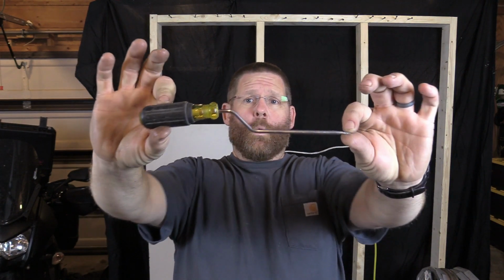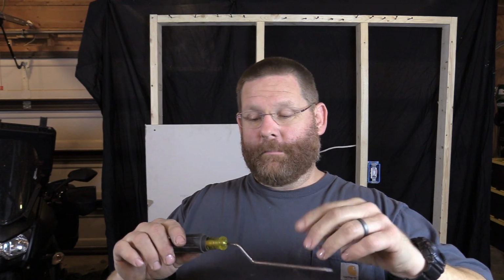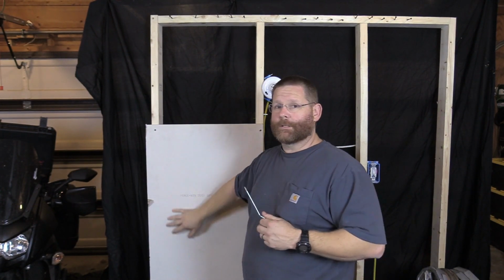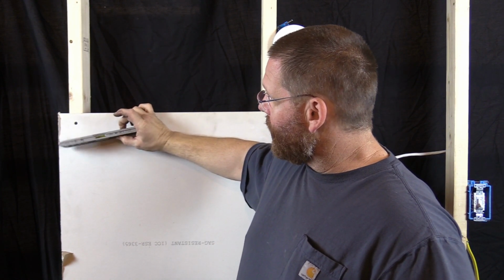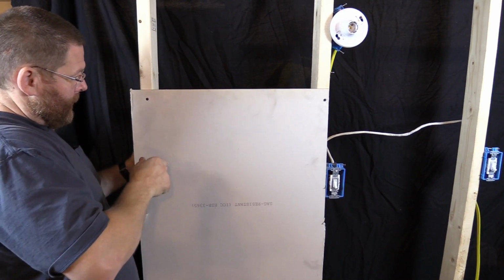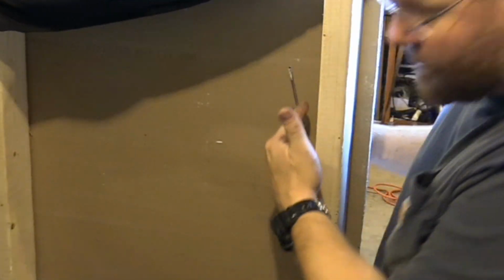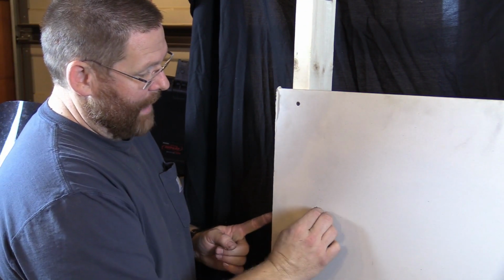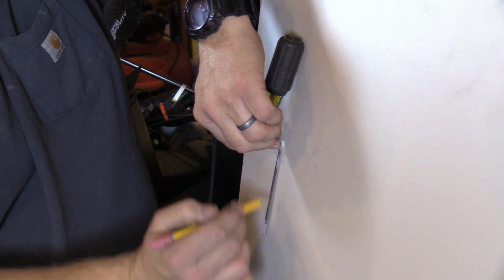How To Use A Offset Screwdriver To Find A Stud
How To Use A Offset Screwdriver To Find A Stud. In this video I wll show you how to use the klein  offset screwdriver to  find a stud or any fire blocking in a wall. Not only is the klein offset screwdriver economical its also a great stud finder.

Klein offset screwdriver
Ideal 1/2 EMT Bender
Klein Dual Strippers
Klein 1/2 EMT Bender
Klein Linesmans pliers
Klein 11-1 Screwdriver
Klein Stripper Pliers
Santronics Voltage Tester
Scotch 33 Electrical Tape
Milwaukee hook blade knife
Milwaukee 11-1 Screwdriver
Klein Mc BX cutter pliers red handle
Greenlee MC splitters
Mailing address